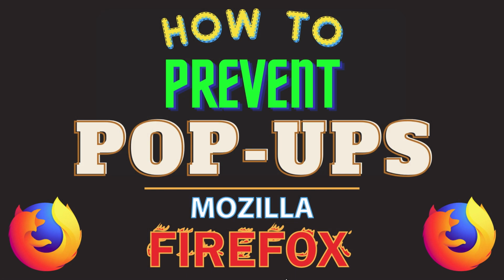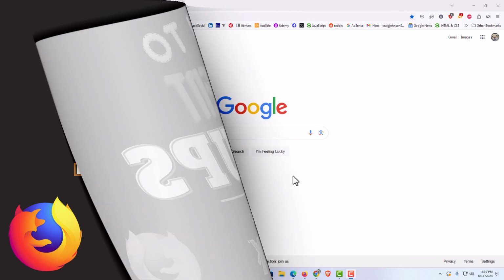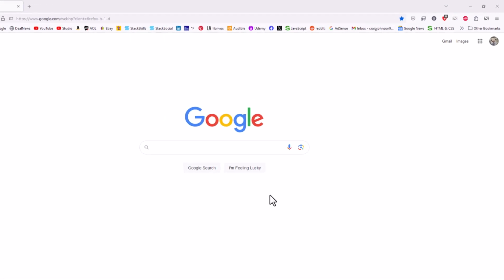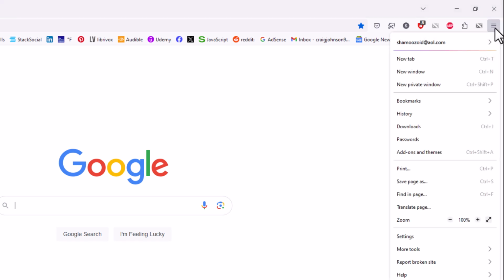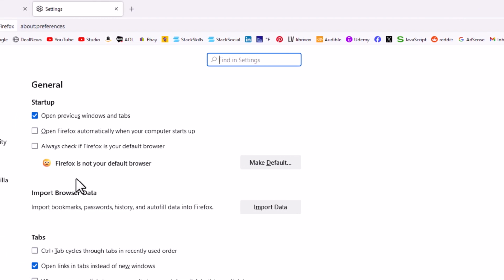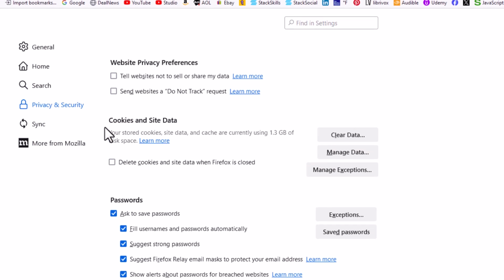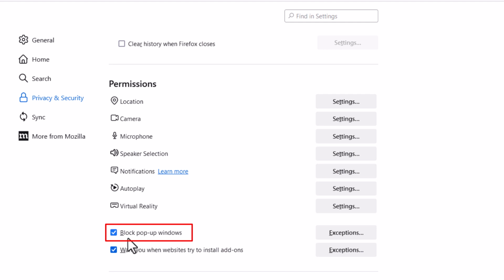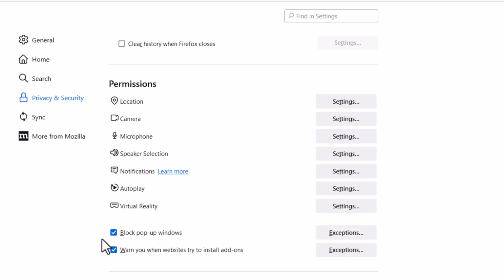How to Prevent Pop-Up Windows in Mozilla Firefox Web Browser | PC Tutorial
How to Prevent Pop-Ups in Mozilla Firefox Web Browser on a PC

Are annoying pop-ups disrupting your browsing experience? In this tutorial,I will show you how to effectively prevent pop-ups in the Mozilla Firefox web browser using a PC. Follow my step-by-step guide to enable pop-up blocking features and configure advanced settings to ensure a smoother, interruption-free browsing session.

Say goodbye to intrusive pop-ups and enjoy a cleaner, more focused browsing experience with Firefox.

Simple Steps
1. Open Mozilla Firefox.
2. Click on the 3 line hamburger menu in the upper right corner and choose "Settings".
3. Select "Privacy & Security" from the left side pane.
4. Scroll down to where you see the "Permissions" section and uncheck "Block Pop-Up Windows".

Chapters
0:00 How To Block Pop-Up Windows In Firefox
0:19 Open Mozilla Firefox
0:34 Click On The 3 Bar Hamburger Menu
0:44 Select Settings
0:54 Select Privacy And Security
1:04 Scroll Down And Uncheck "Block Pop-Up Windows"